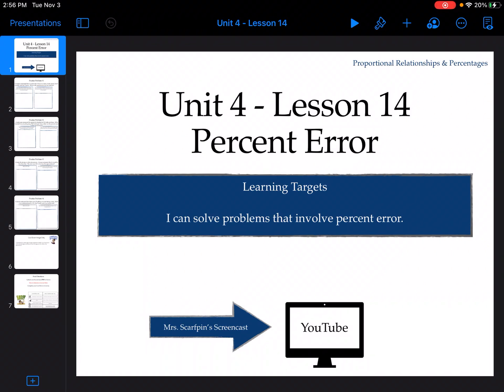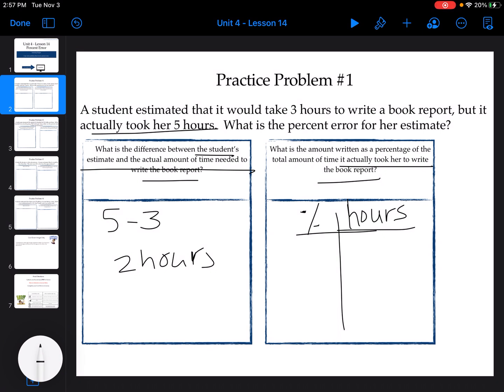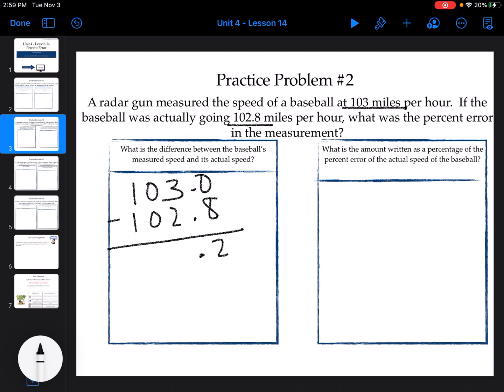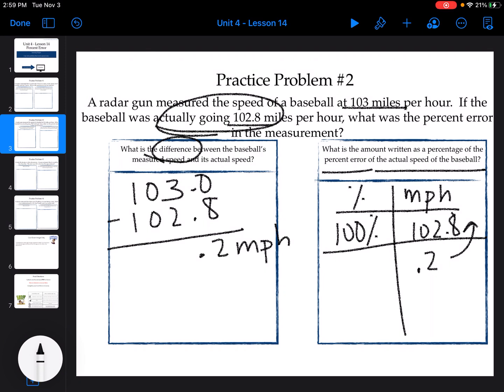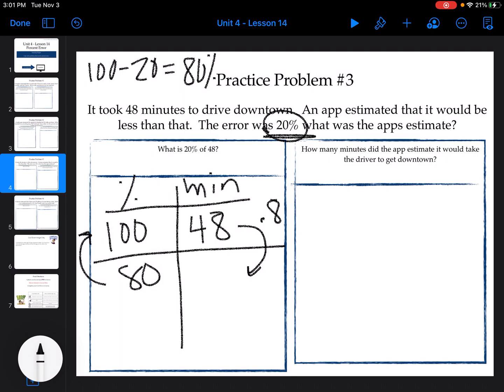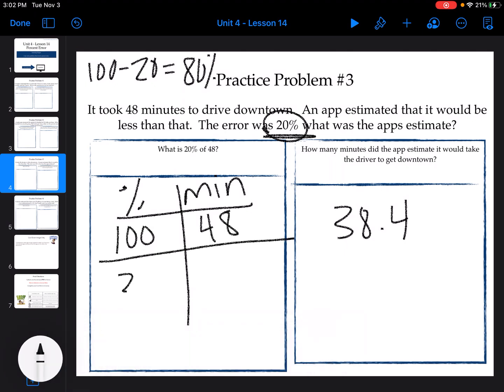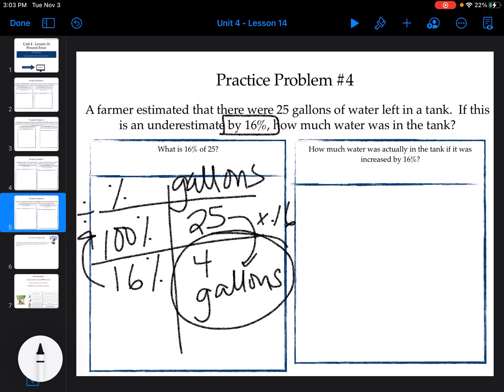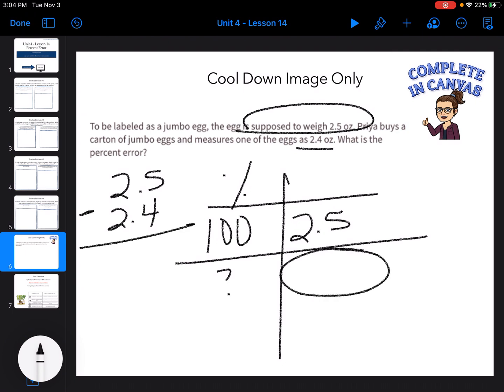Unit 4: Lesson 14